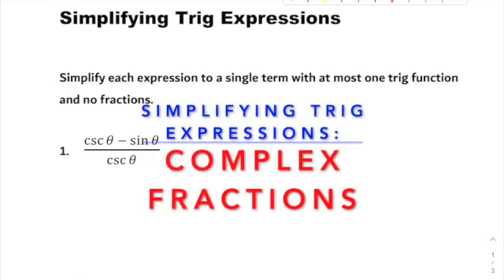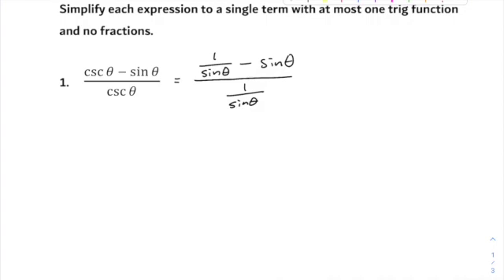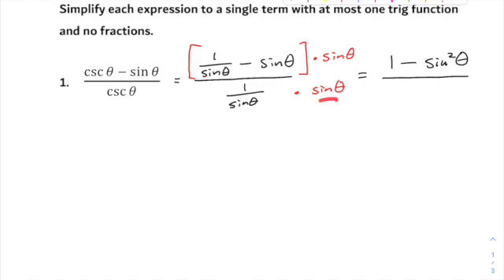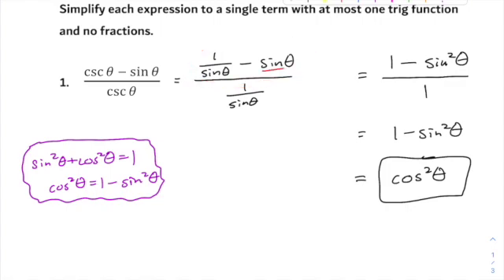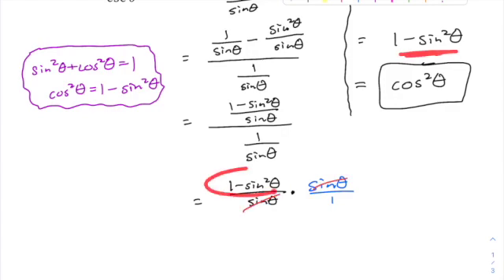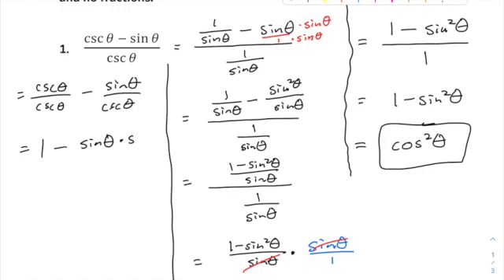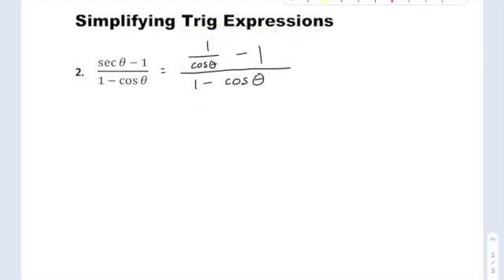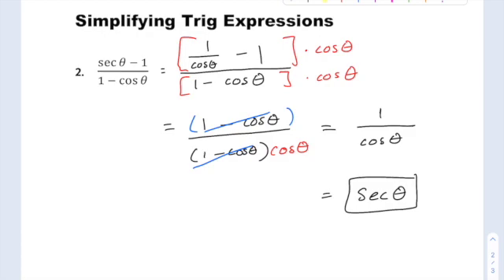Simplifying Trig Expressions [Complex Fractions]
A focus on simplifying complex fractions, but also using cofunction, even/odd, quotient, reciprocal, and Pythagorean identities to simplify trig expressions - 2 examples!